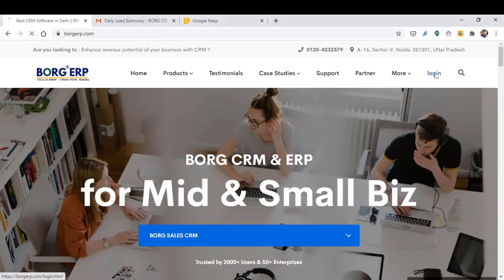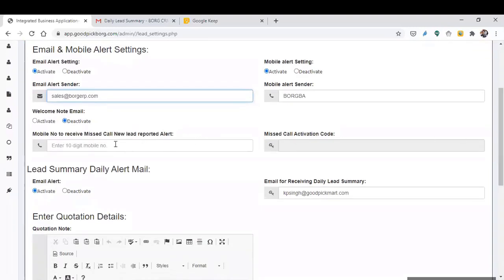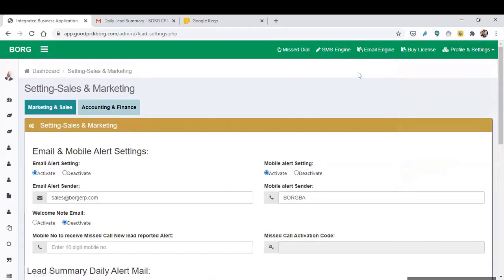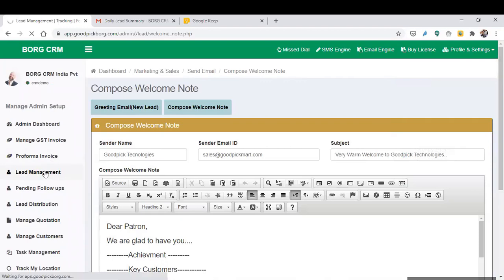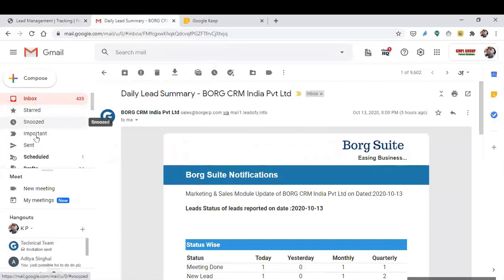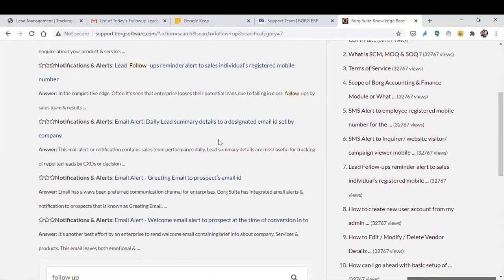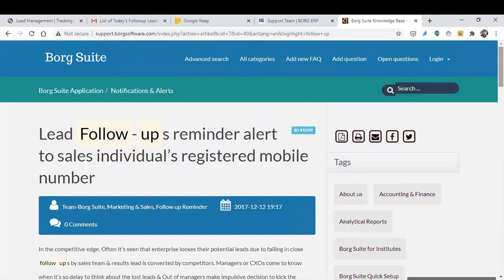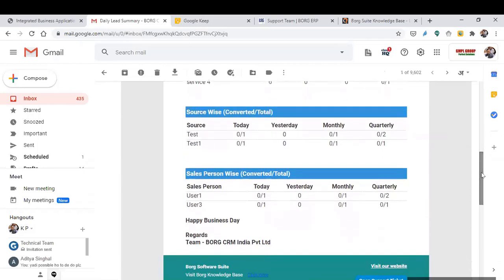Business Communication-Auto EMail & SMS Notifications in the Borg CRM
BORG CRM integrates auto Email & SMS Notification & Alerts to prospect as greeting email & SMS, welcome email, lead follow up reminders, daily lead summary reports etc.
Enhances customer relationship & lead conversion ratio.